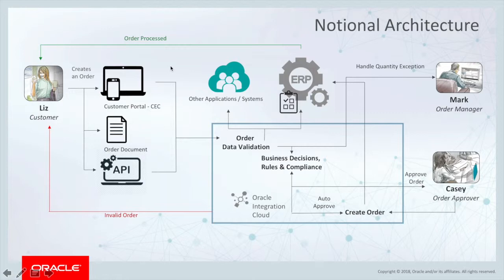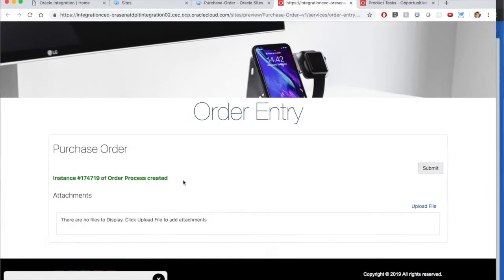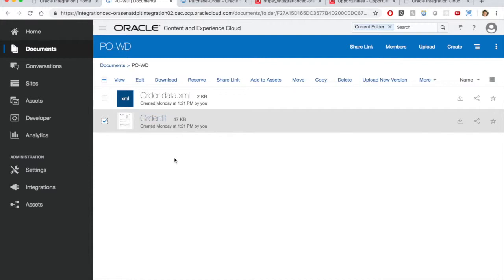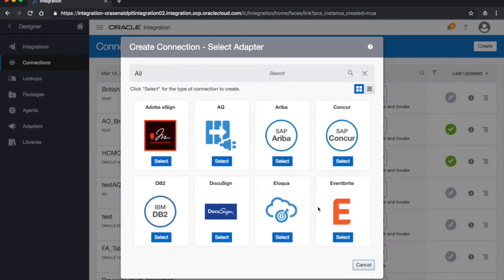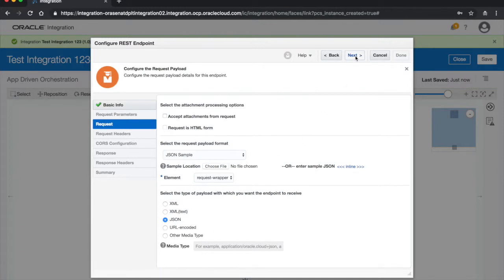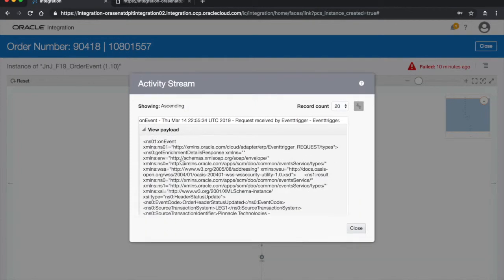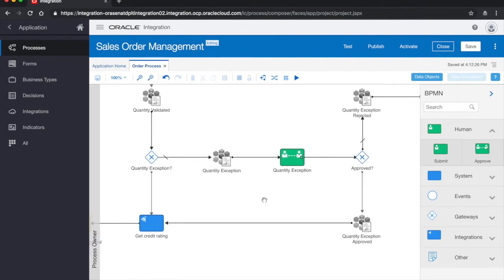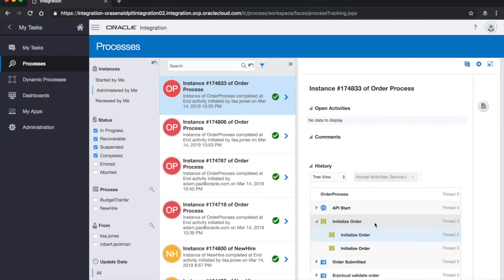Process Automation introduction